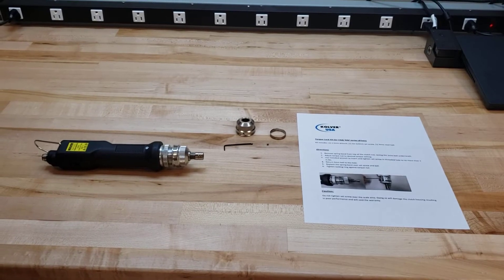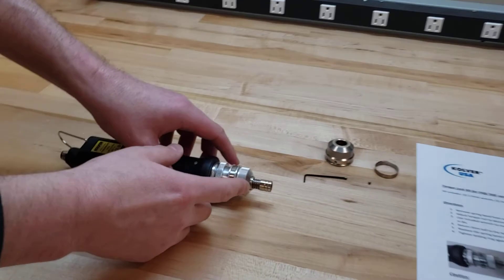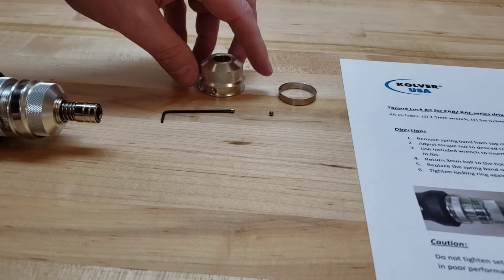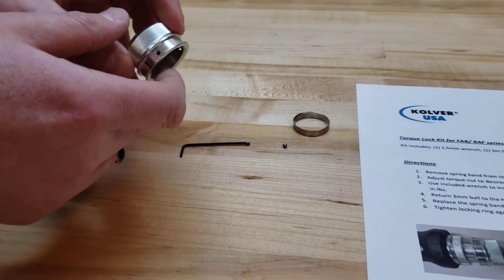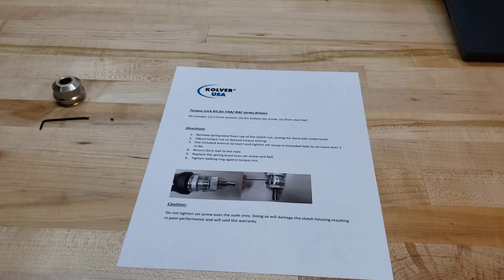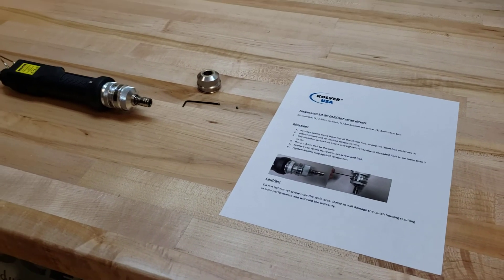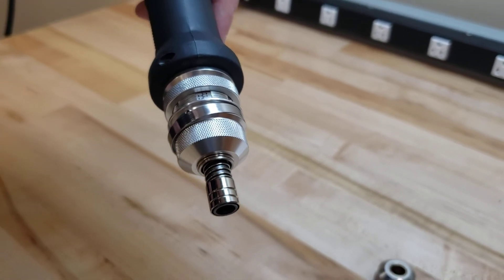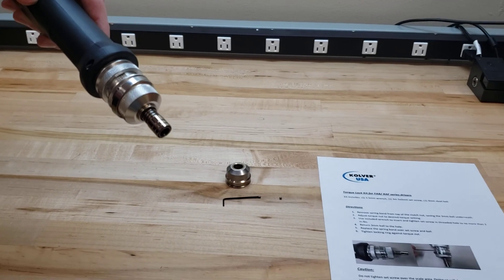Kolver FAB & RAF torque electric screwdriver Lockout Cover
Do you want to ensure your electric torque screwdrivers cannot be inadvertently set to the wrong torque?
Here's one way to achieve that, with Kolver's RAF & FAB clutch-controlled electric screwdrivers.
Once your FAB or RAF electric screwdriver is calibrated, an included "T-Pack" allows the torque to be locked into place.  This ensures that the operator is unable to change the torque settings.